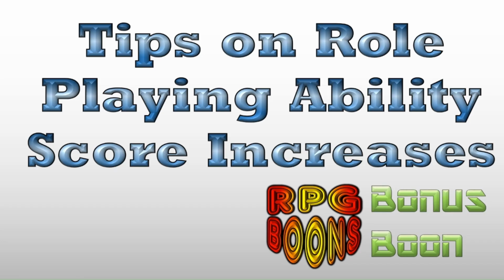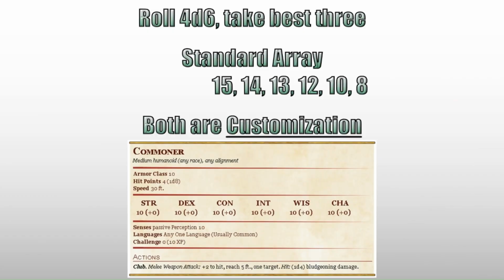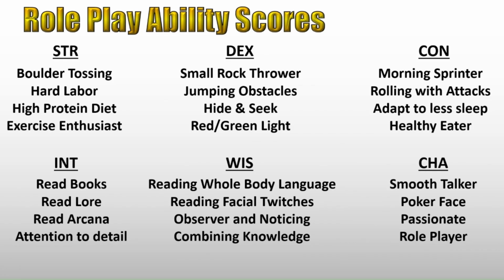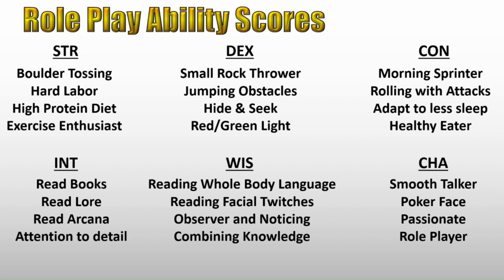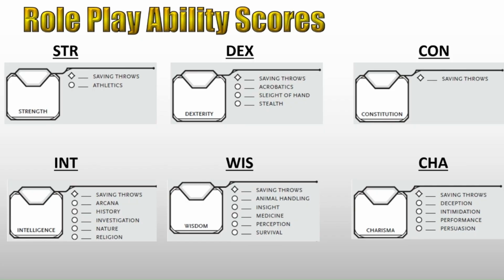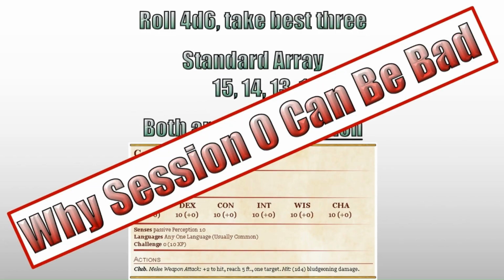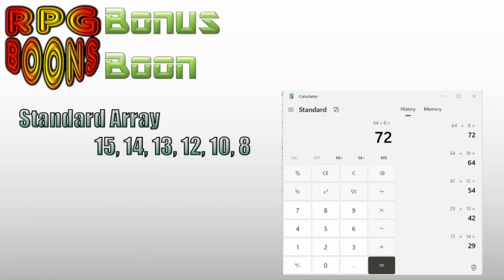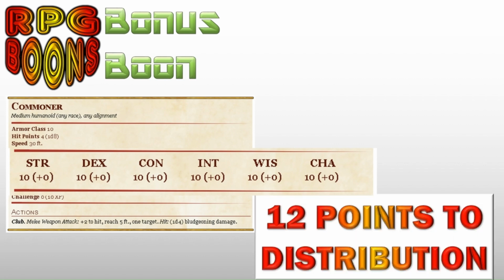D&D 4d6 & Standard Array are outdated! Use This Method.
WTF is up with this 8 I have to distribute?! Commoner Stat - Total Standard Array = Best Method to Customize your character. Because in D&D WITF is commoner better than you?